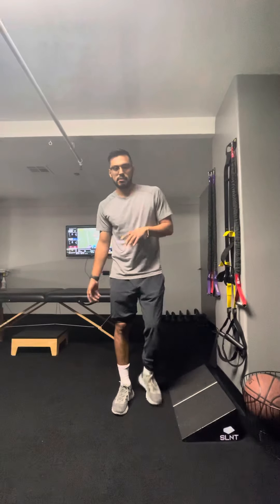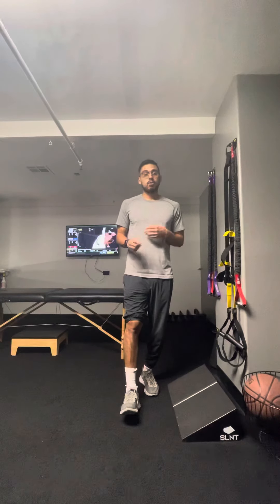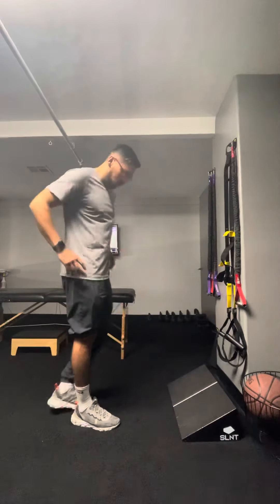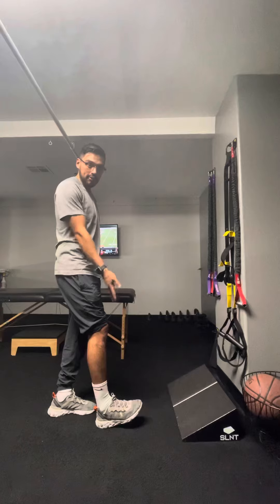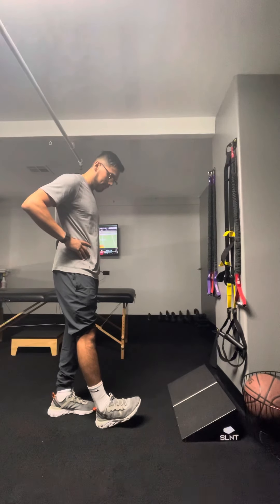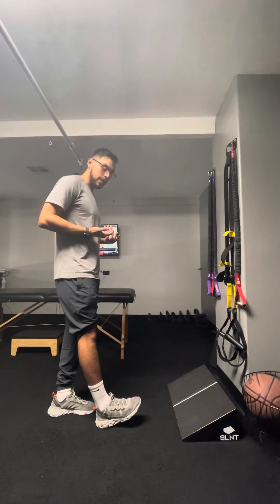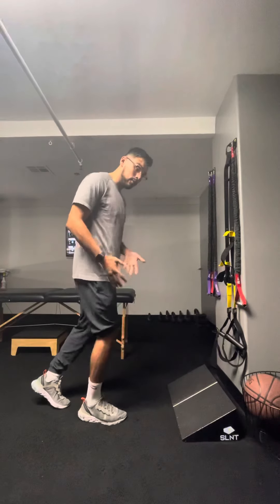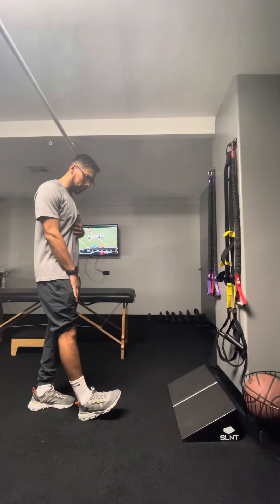Heel strike TKE